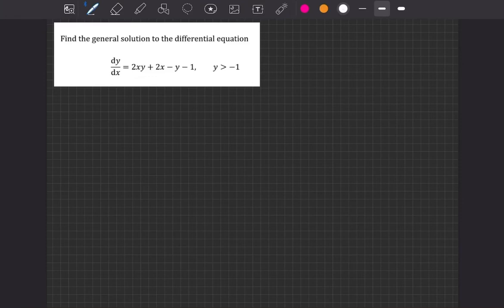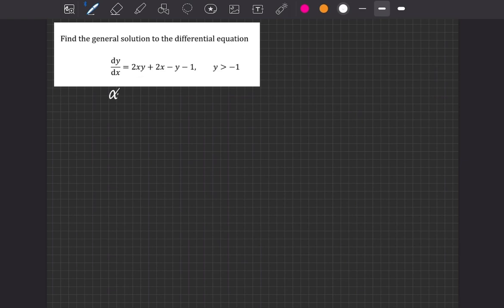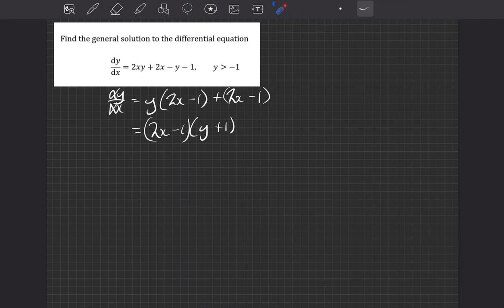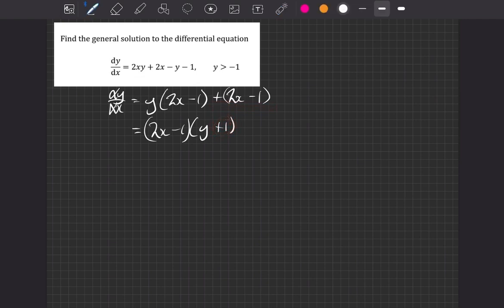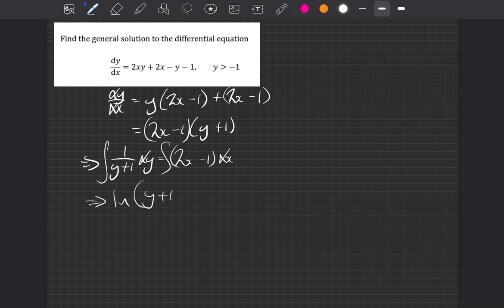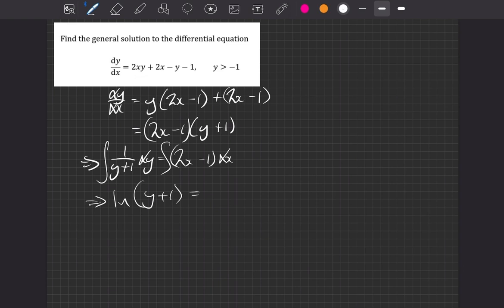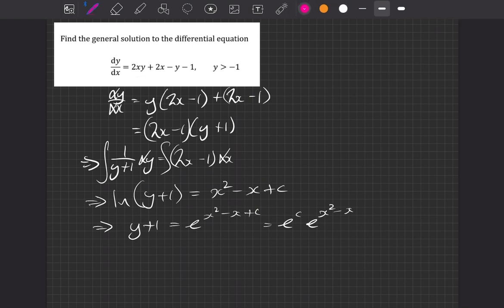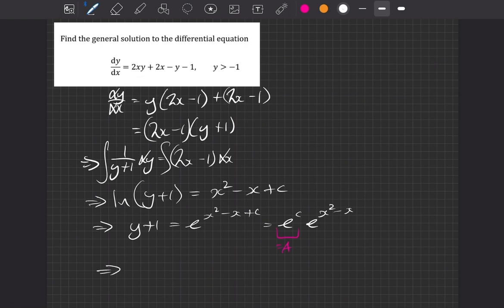Finding the General Solution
Hello, in this video I show you how to find the general solution to this differential equation using the integration technique: separation of variables.